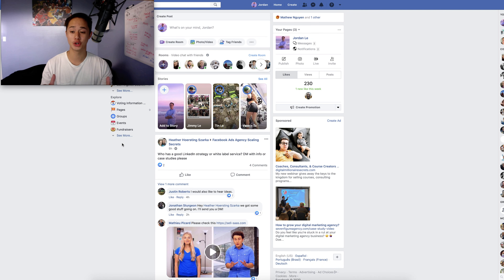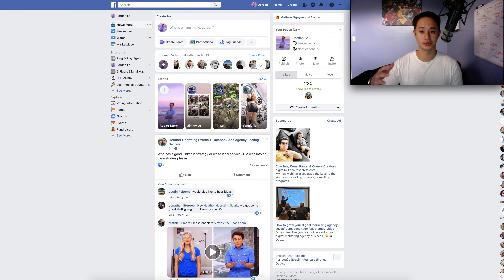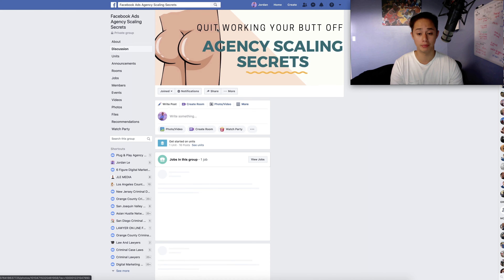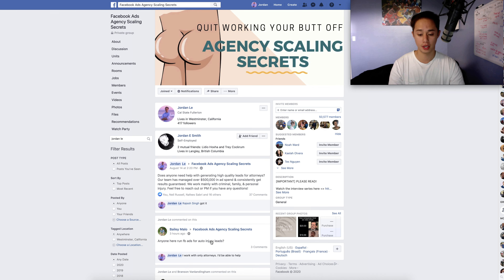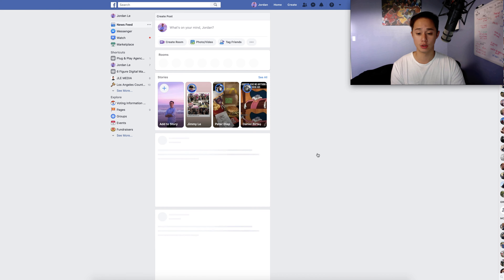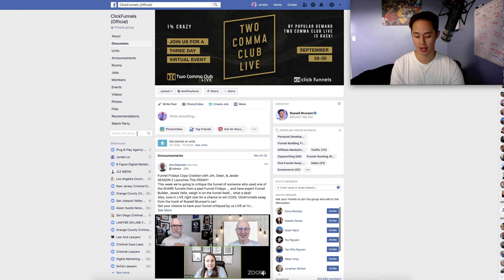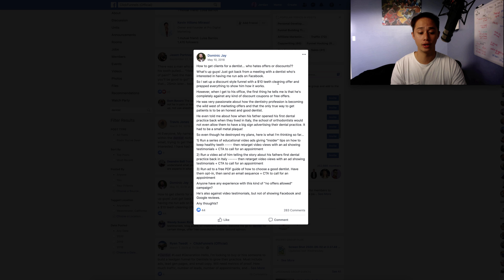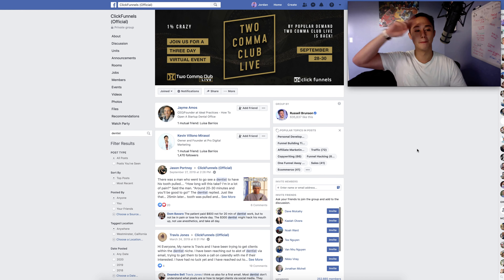NEW Method To Get SMMA Clients With Facebook (WITHOUT ADS)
Today I am going to show you a new method to get SMMA Clients using Facebook. Note that this does not include use of any Facebook ads!

► FREE EXCLUSIVE TRAINING: ‘How To Start/Scale A 6 Figure Digital Marketing Agency & Consistently Land High Paying Clients Using Automated Systems

► JOIN MY PRIVATE FACEBOOK GROUP FOR FREE RESOURCES FOR YOUR AGENCY

Hey there! If you’re new to my channel, my name is Jordan Le.

I’m the proud owner of JLE Media, a digital marketing agency that I’ve started & scaled to 6 figures all from my bedroom in less than 12 months.

I also run an education company to teach people who are looking to either start or scale their own agency from anywhere in the world - Jordan Le Marketing. We have dozens of students from all over the world ranging from full time students, full time moms, & even full time job workers growing their agency for extra side income or to quit their full time jobs.

I share weekly content & provide free resources on my channel to help agency owners scale & for those who are looking to start an agency, but doesn’t have guidance from someone who has actually built & currently runs a profitable marketing agency.